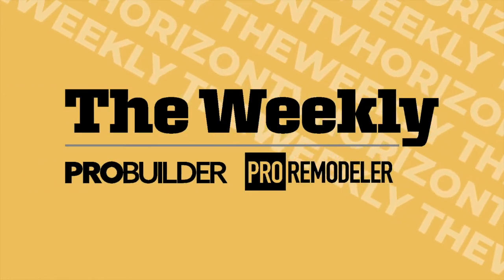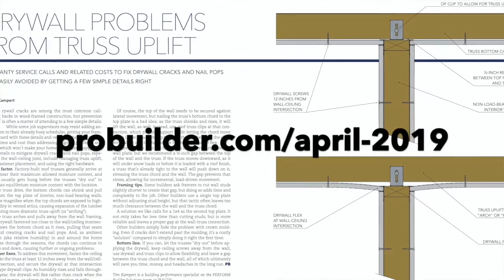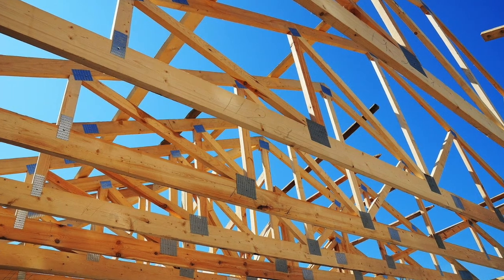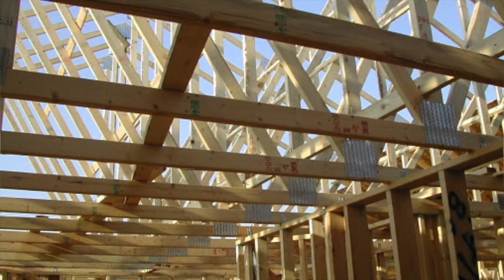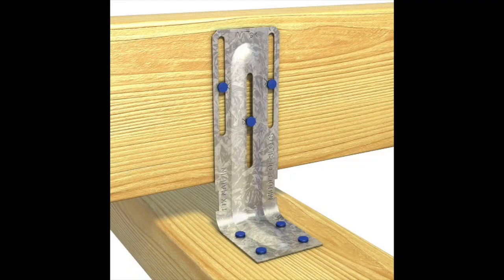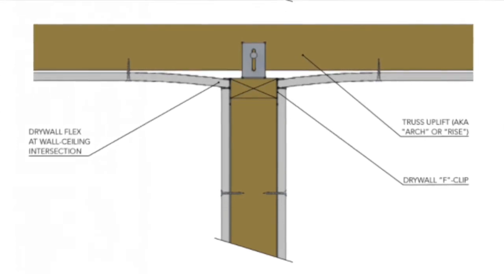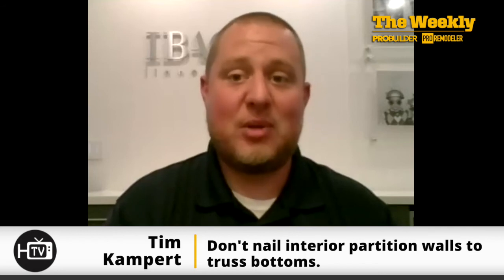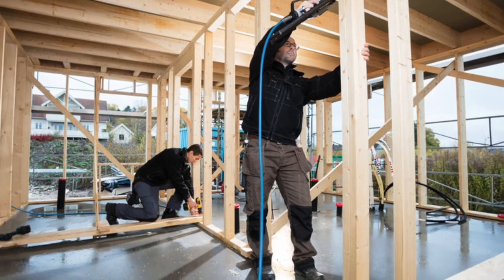Solving Truss Uplift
Tim Kampert from IBACOS-PERFORM presents the causes of truss uplift, its impact on quality and customer satisfaction, and best practices to mitigate it in your projects.